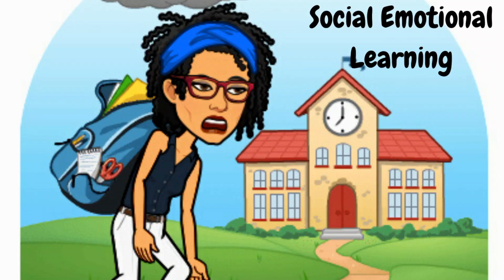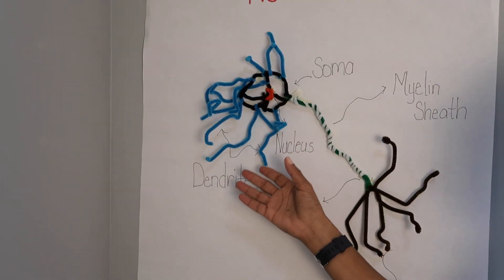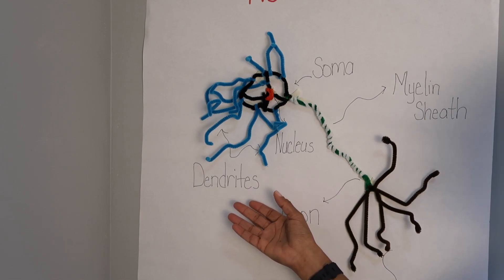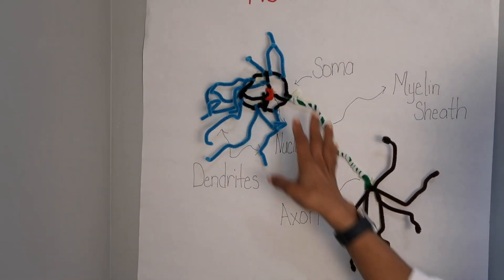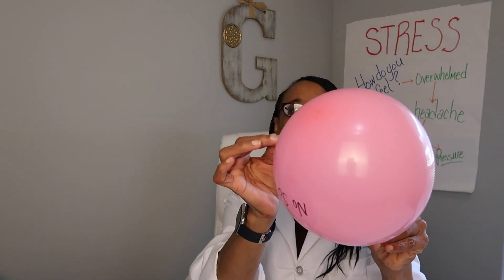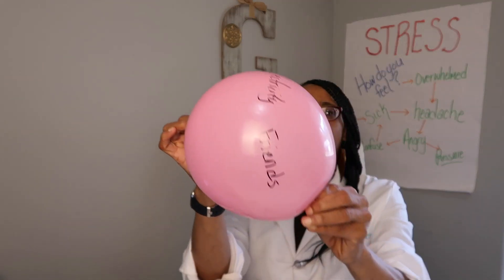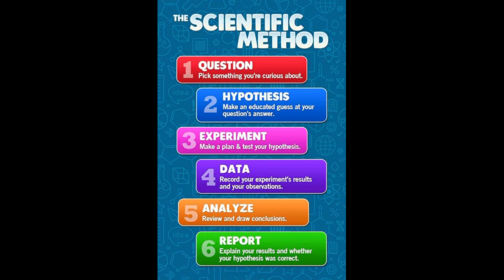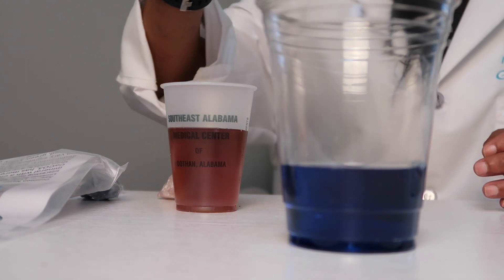Welcome to my channel, Michelle Gay Science Teacher-Trailer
Hi my name is Michelle Gay and I have taught elementary education for over 20 years, focusing on science. This channel about hands-on, engaging science experiments for ages 7-12.

The Lord make His face shine upon you, And be gracious to you. Numbers 6:25